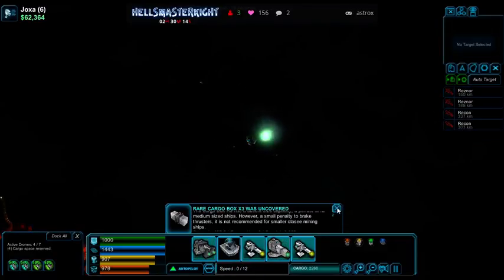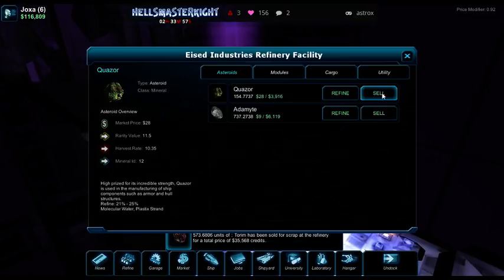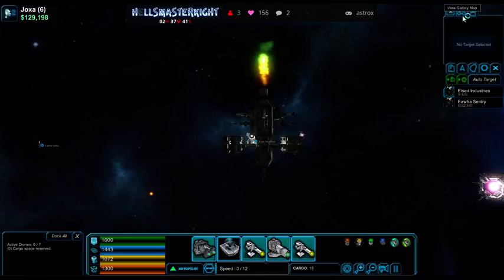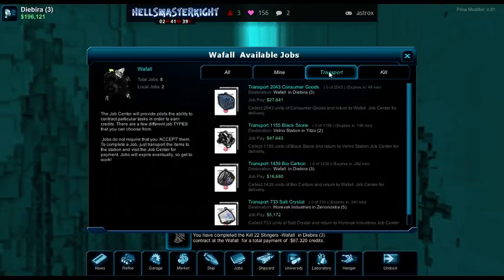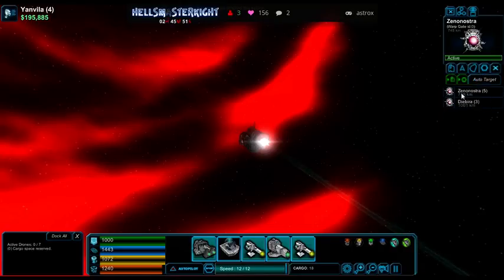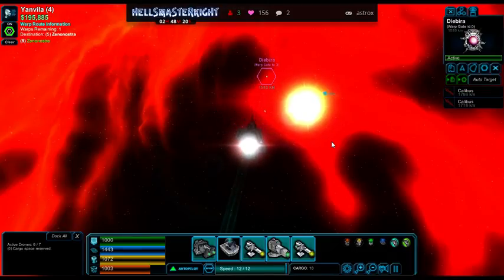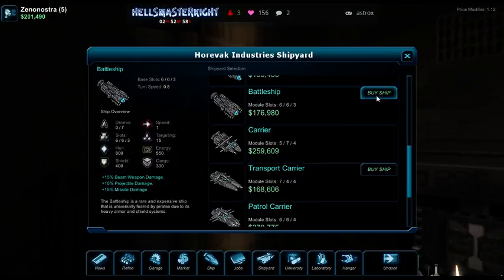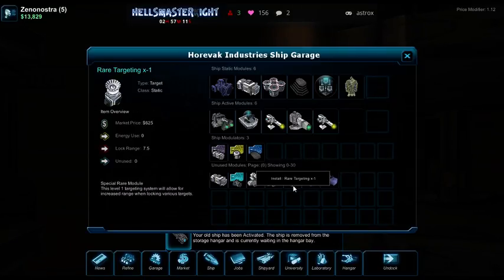Astrox: Hostile Space Excavation - Day 13